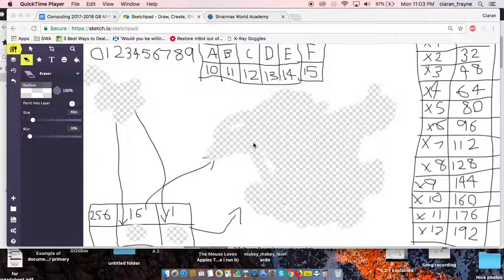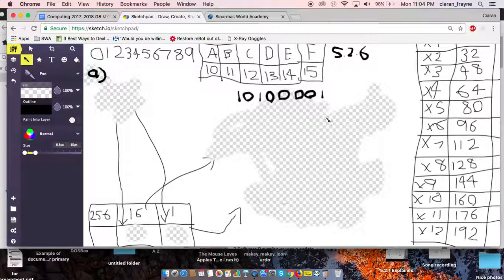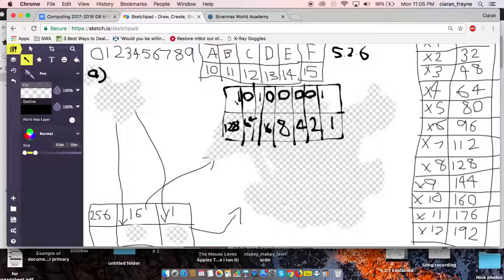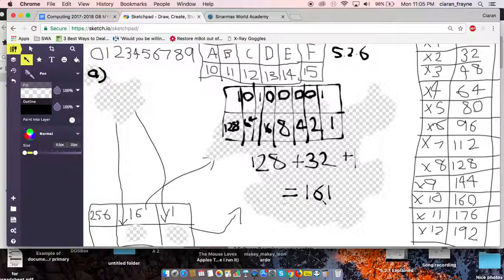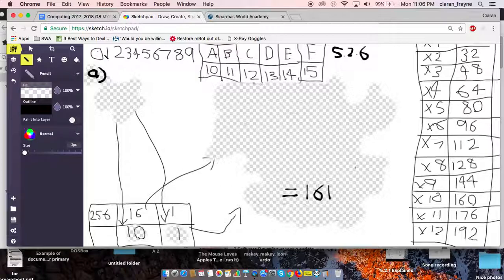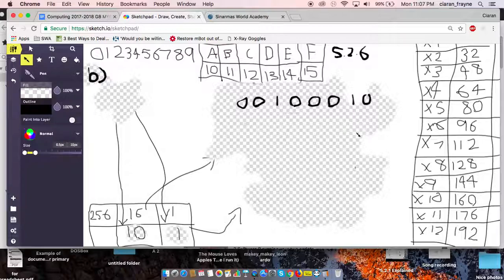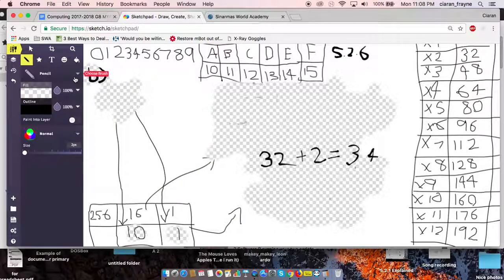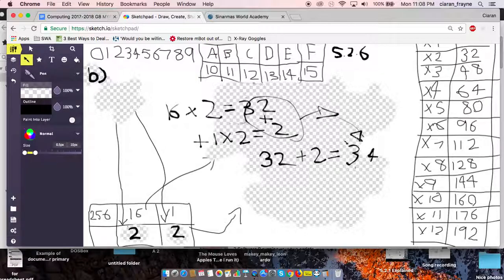Tutorial for 5 2 6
An explanation of how to convert from binary to decimal to hexadecimal (5.2.6 from Compute IT 3).